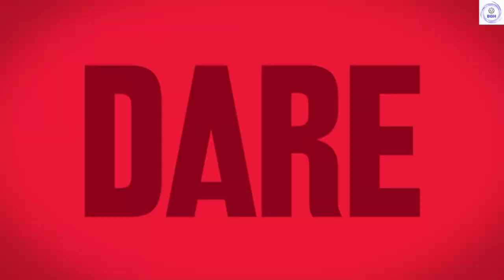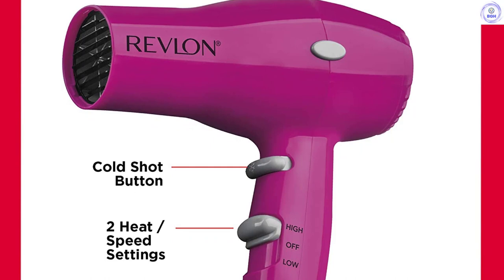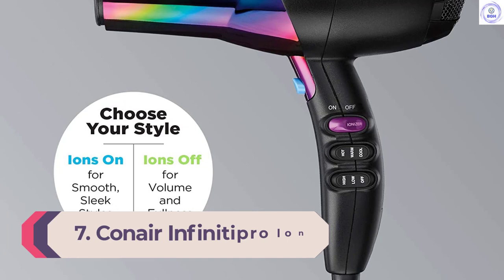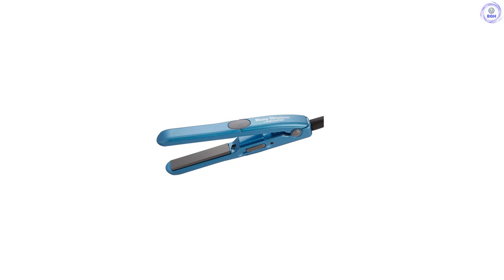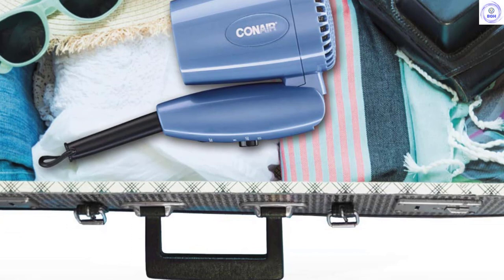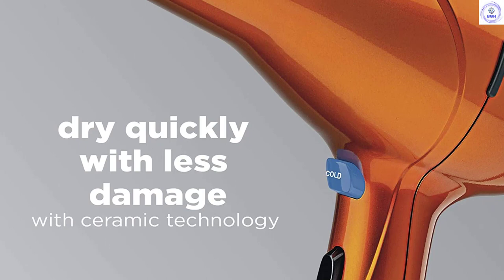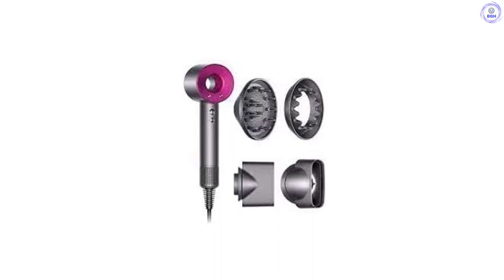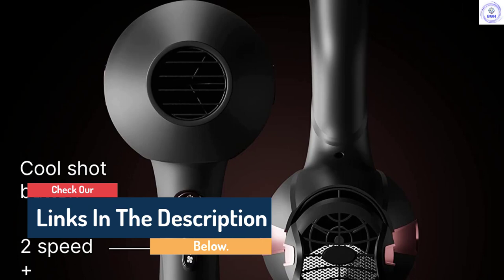10 Best Hair Dryer 2022 You Can Buy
This video helps you to find out the best hair dryers 2022 on the market. So Get Your best hair dryer from here
best hair dryer 2022